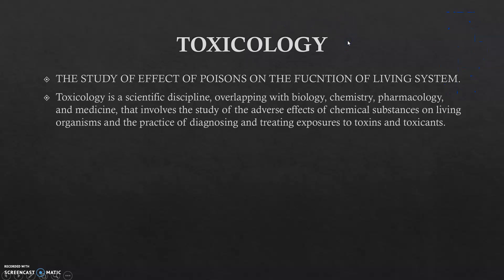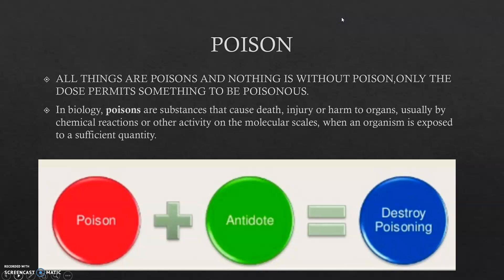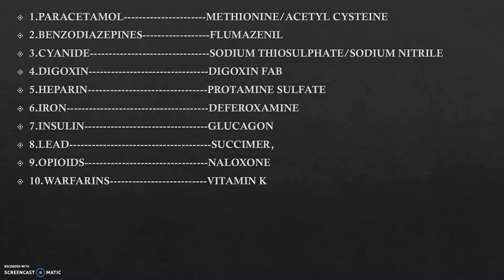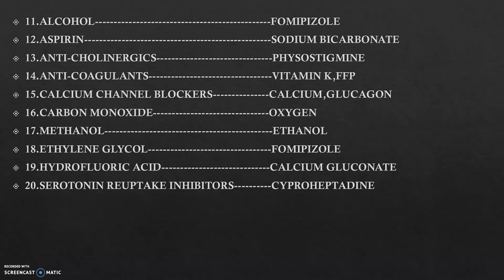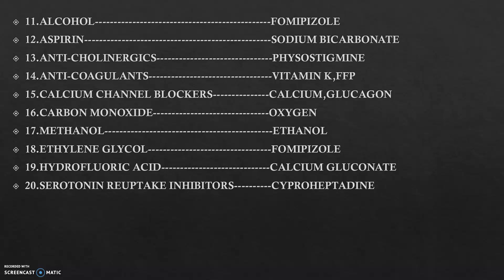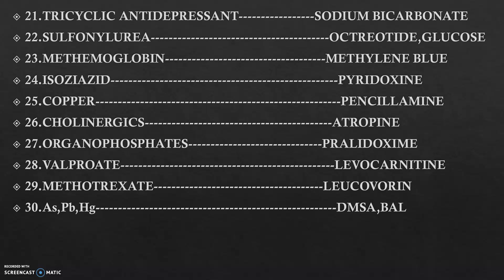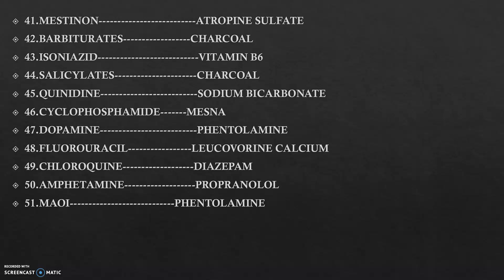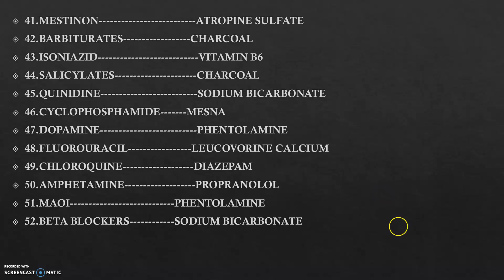POISONS & ANTIDOTES-TOXICOLOGY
This video explains about the main antidotes used to reverse the effect of toxins or poisoning.